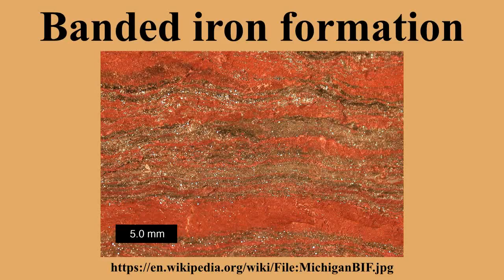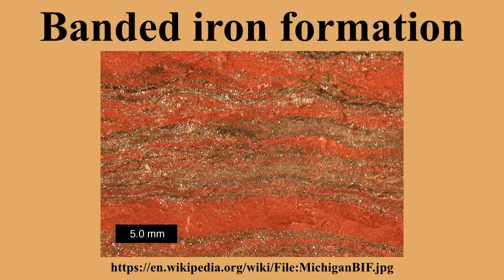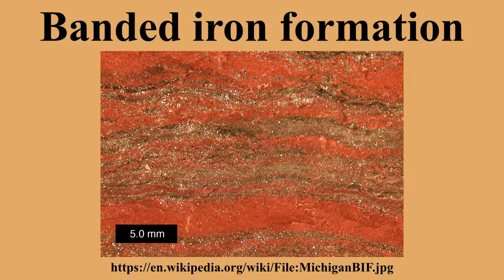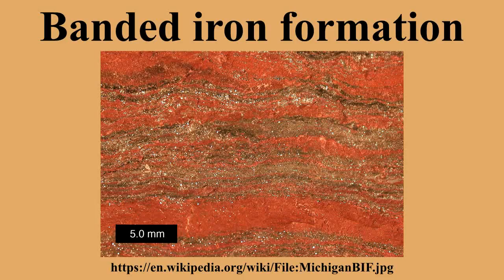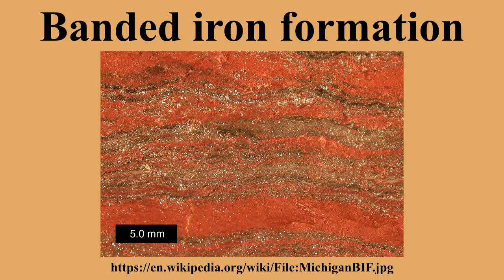Banded iron formation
Ad-free videos.

Banded iron formations are distinctive units of sedimentary rock that are almost always of Precambrian age.A typical BIF consists of repeated, thin layers of silver to black iron oxides, either magnetite or hematite , alternating with bands of iron-poor shales and cherts, often red in color, of similar thickness, and containing microbands of iron oxides.Some of the oldest known rock formations, formed over 3,700 million years ago, include banded iron layers.Banded layers rich in iron were mostly deposited between 2,400 and 1,900 mya.

---Image-Copyright-and-Permission---
About the author(s): Wilson44691
---Image-Copyright-and-Permission---